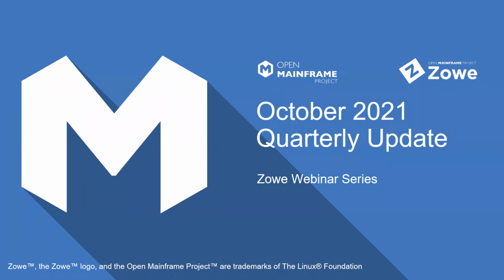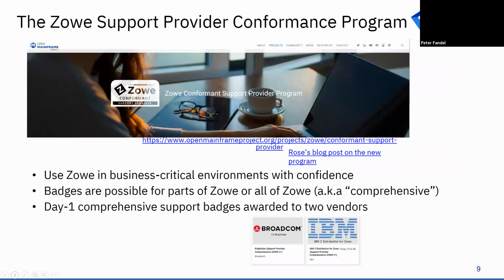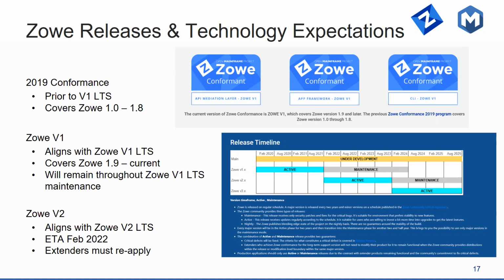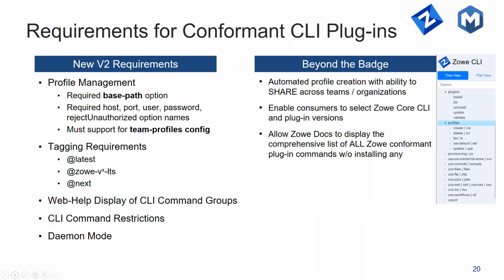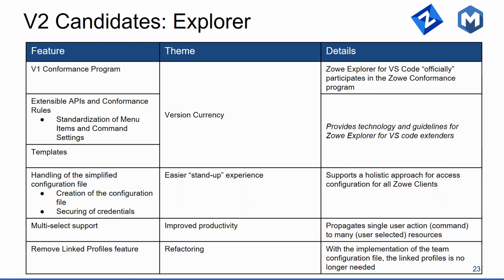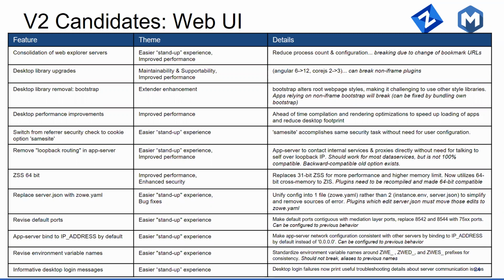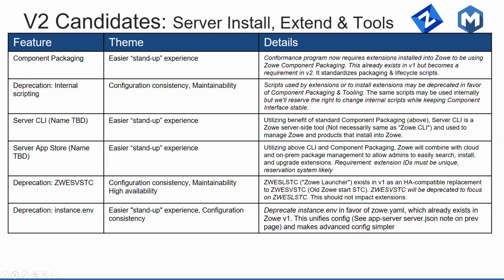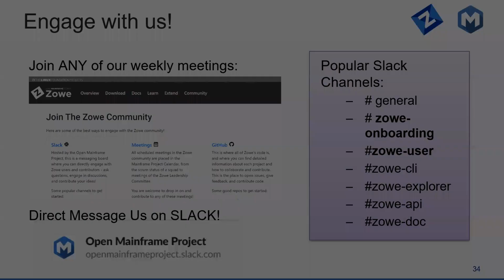Zowe Quarterly Webinar (Oct 2021)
The Zowe Community is planning a Zowe V2 LTS (Long Term Support) release delivery in Q1 2022. This video will share details about the plans for the release, overall release cadence and timing going forward, and the impact to the conformance program.